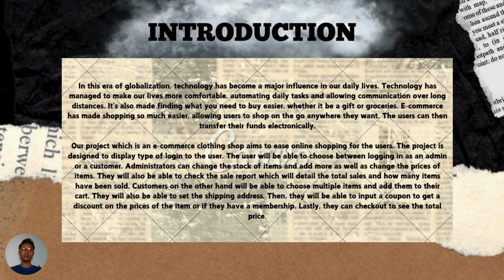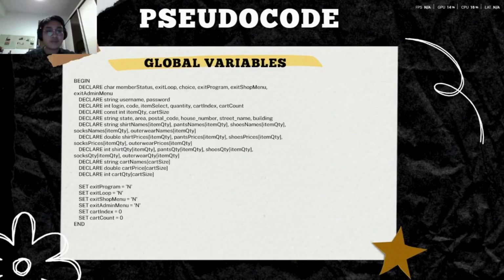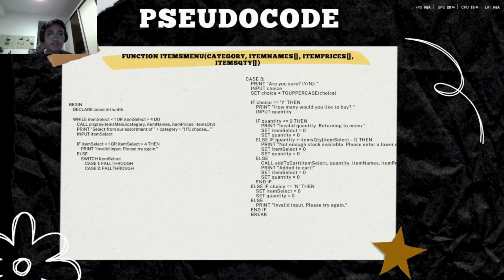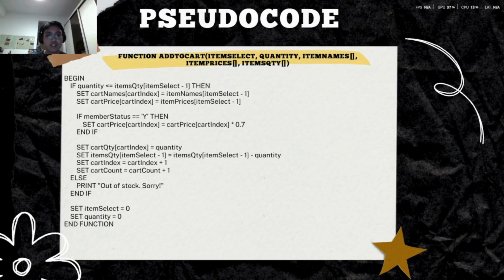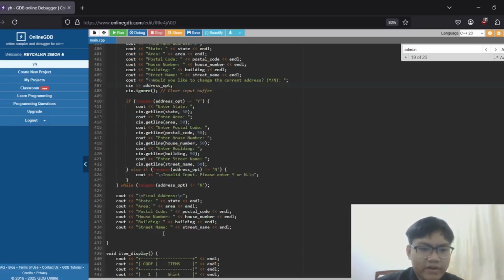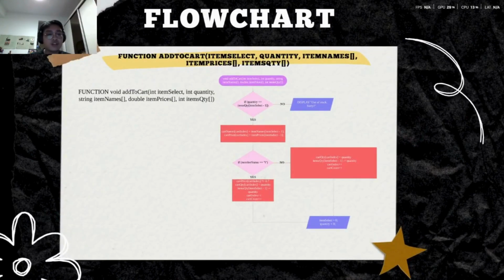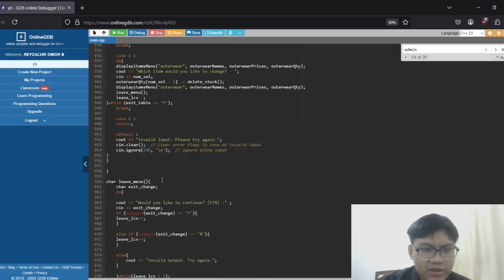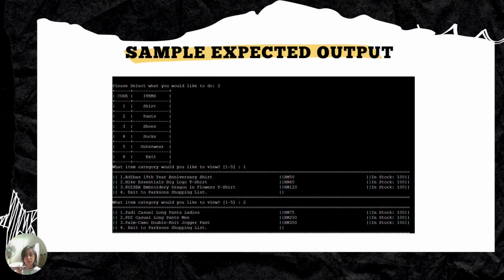CSC126G1 - Group Bryden, Video Presentation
PRESENTATION FOR SIR ROGER
UiTM STUDENTS
CDCS110, SUBJECT CSC126 - FUNDAMENTALS OF ALGORITHMS AND COMPUTER PROBLEM SOLVING